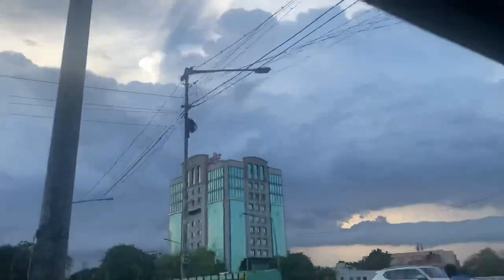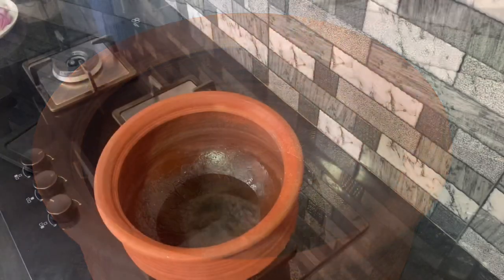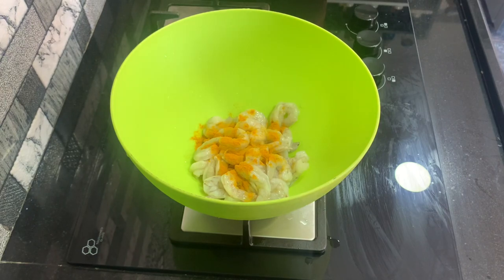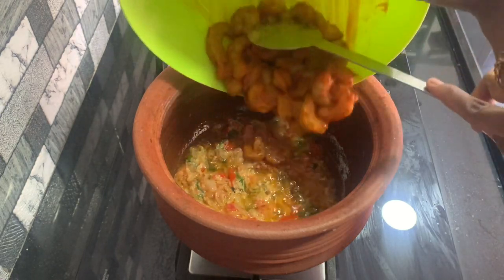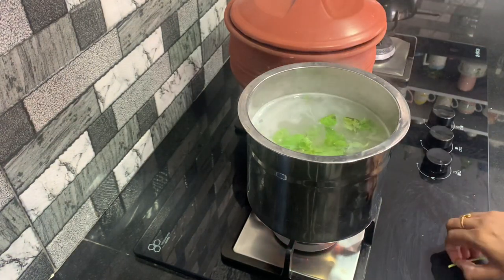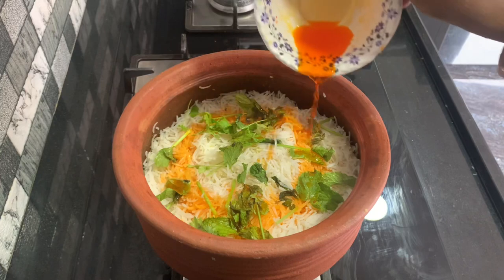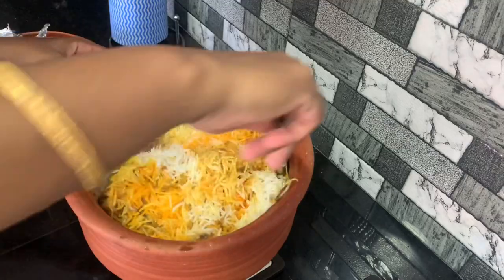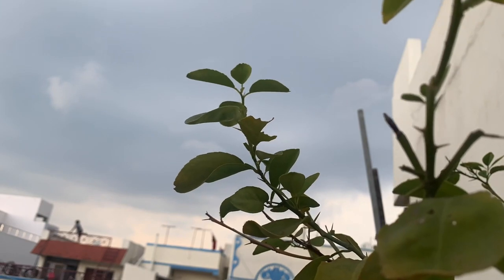இறால் பிரியாணி/ சட்டி பிரியாணி/ Prawn Biriyani/ Yas kitchen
All my biriyani recipes 👇🏻